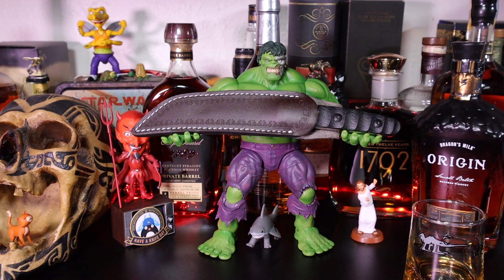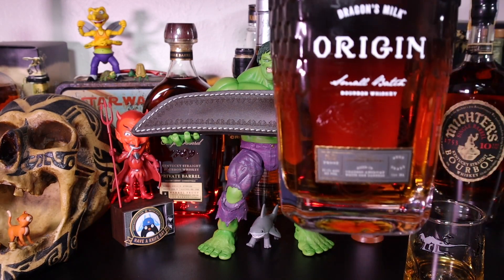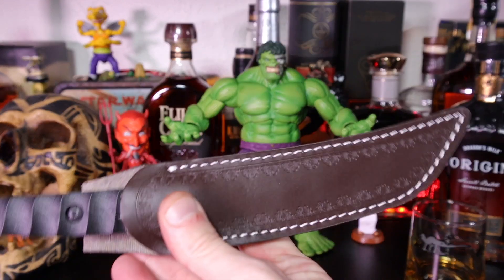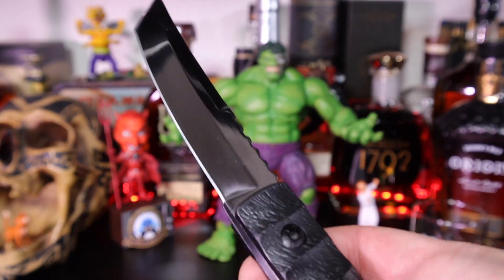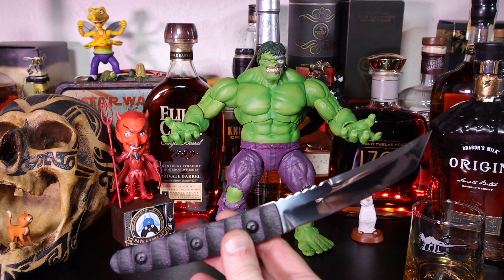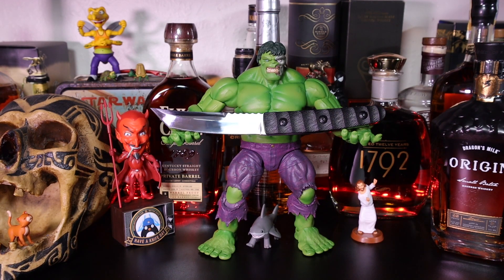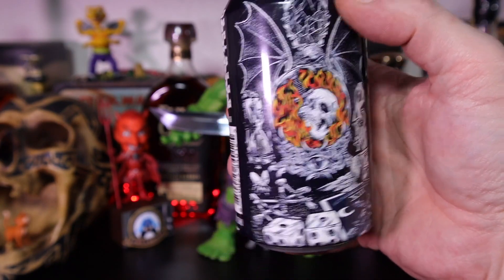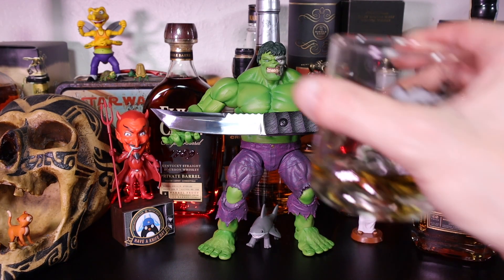Adventures on Amazon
Up this round is the Holy Edge Tango fixed blade paired with Dragons Milk Origin  small batch Bourbon whiskey from New Holland Brewing.